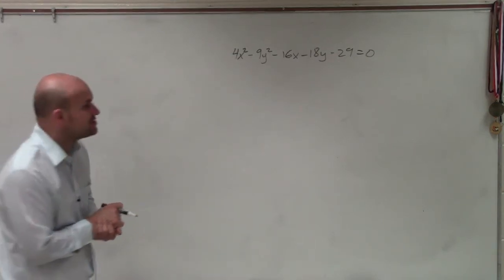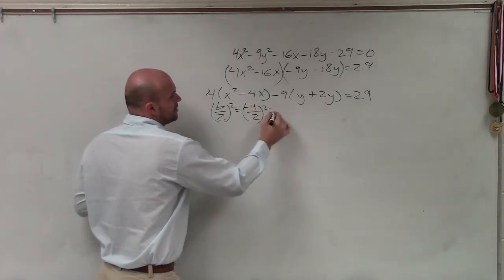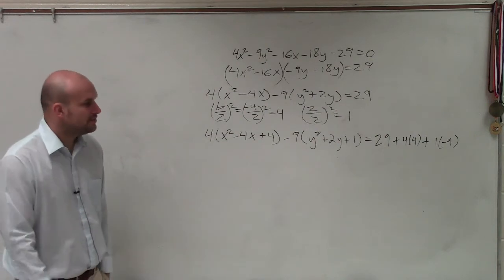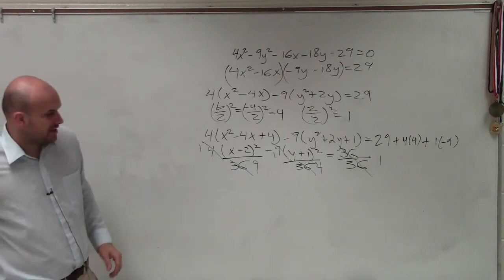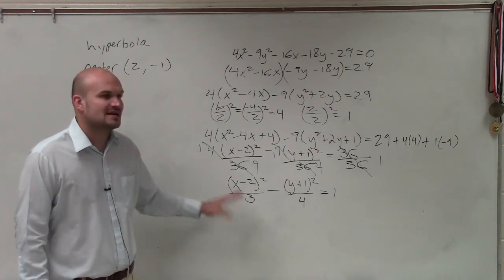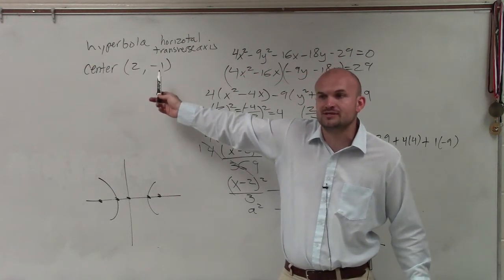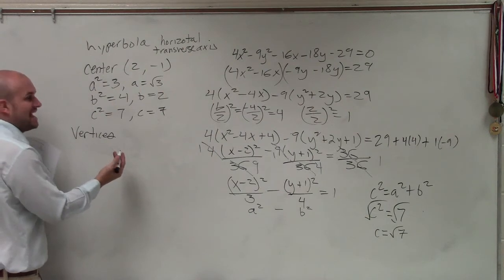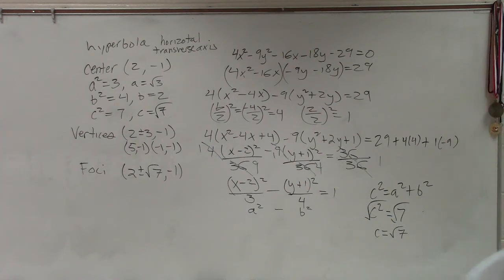How to write a hyperbola in vertex form and determine the center, vertices and foci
Timestamps:
0:00 Intro
0:16 Start of Problem

Corrections:
3:19 Made a mistake. The denominator is 9 not 3.